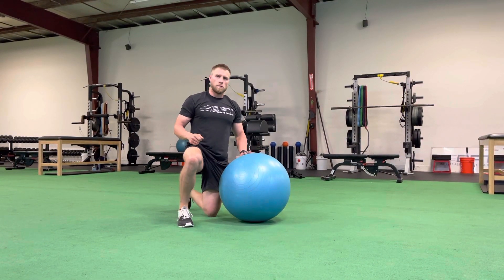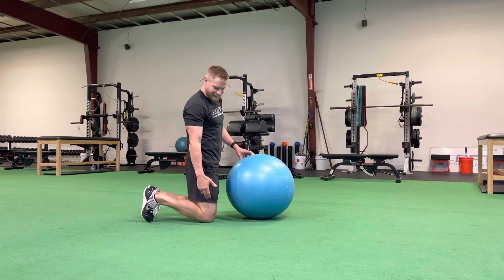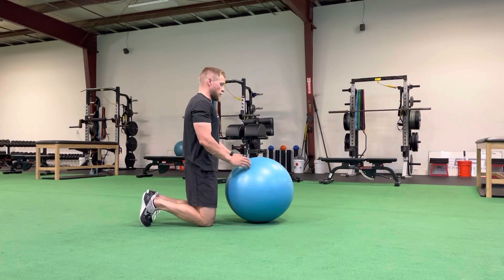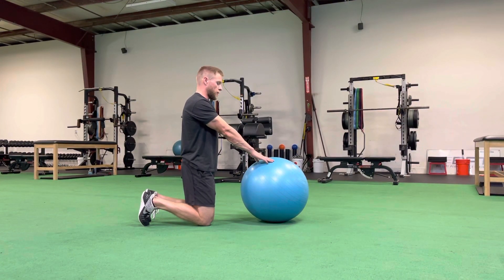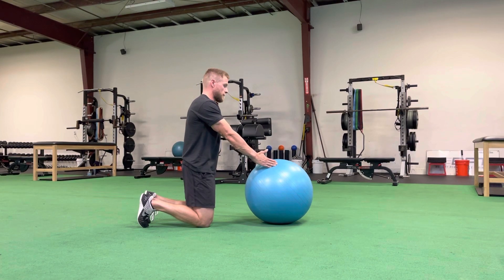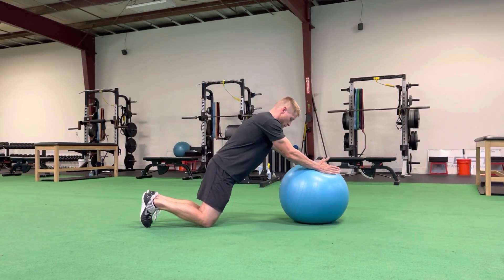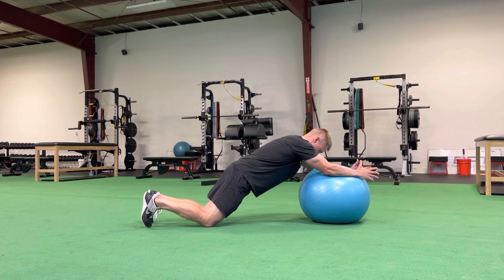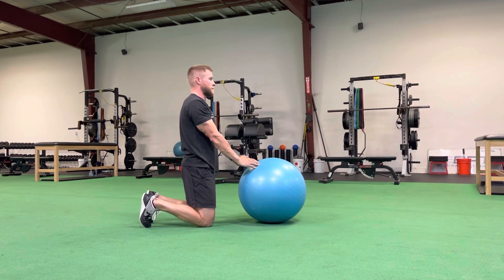Tall-Kneeling Stability Ball Rollout